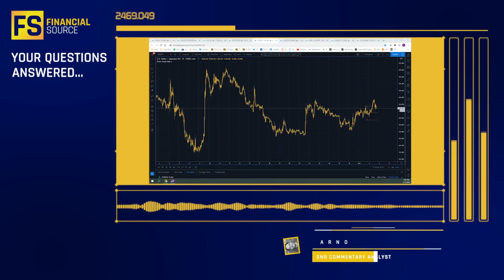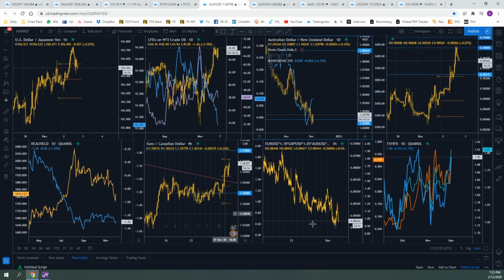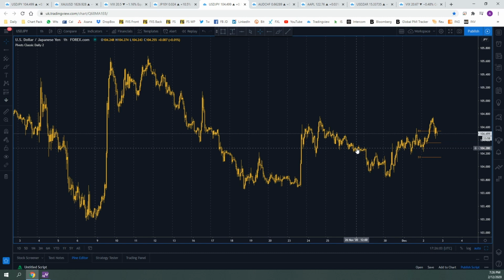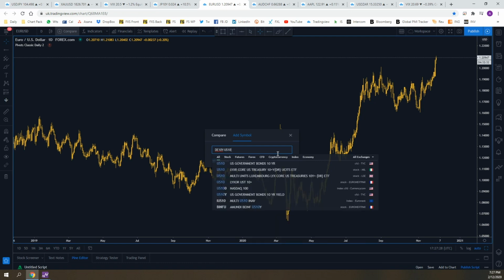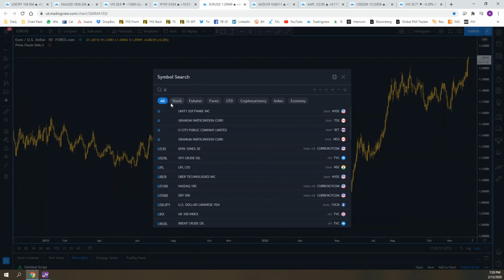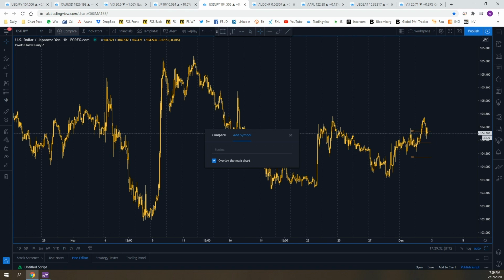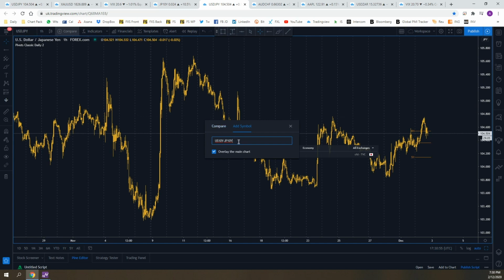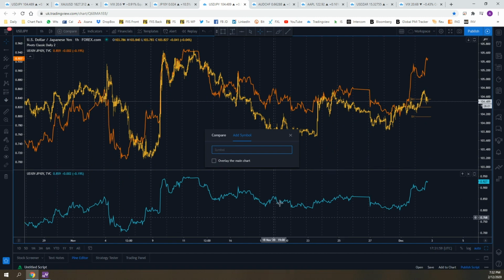How To Setup Bond Yield Spreads In Tradingview